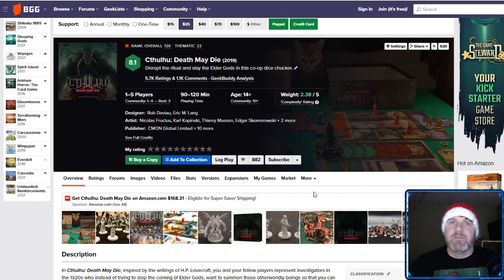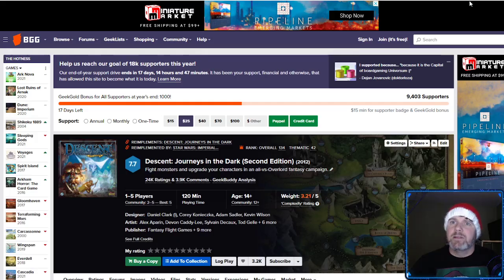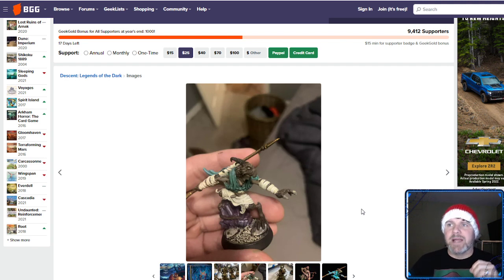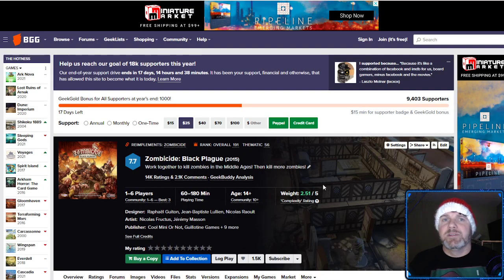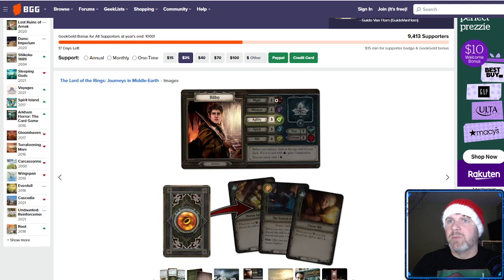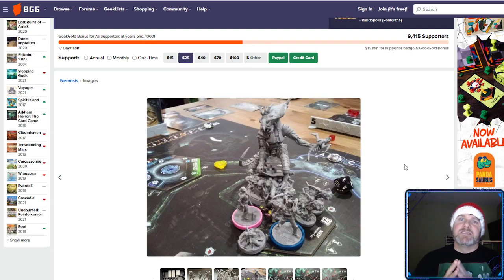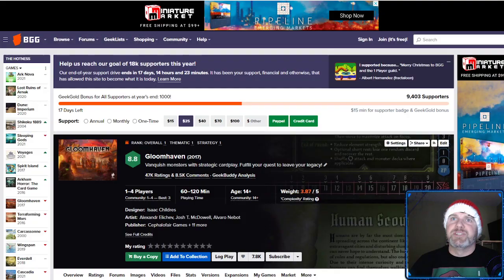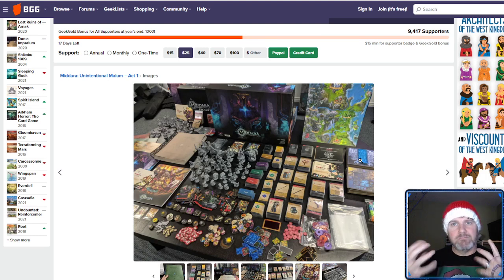My Top 12 Dungeon Crawlers | 12 Days of Christmas Challenge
During the 12 Days of Christmas, I have challenged myself to cover 12 topics within the board game hobby and create descending unique lists for each topic. Today's topic ... Dungeon Crawlers

INDEX
00:00 - Intro
01:18 - #12
03:35 - #11
06:47 - #10
09:12 - #9
12:29 - #8
15:45 - #7
18:31 - #6
23:17 - #5
26:29 - #4
28:38 - #3
30:56 - #2
34:11 - #1